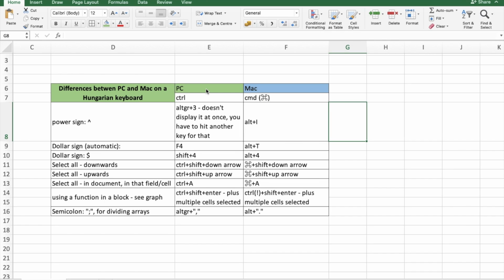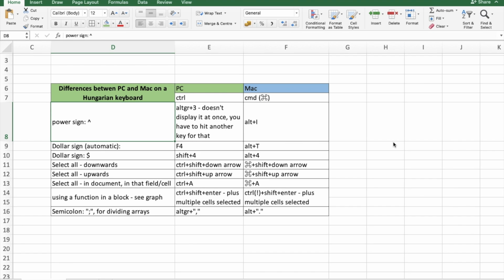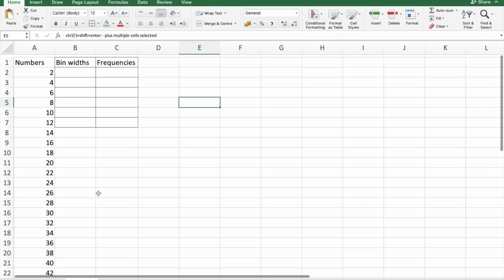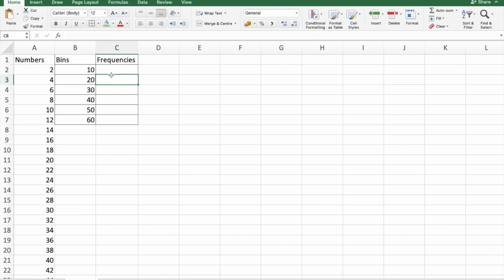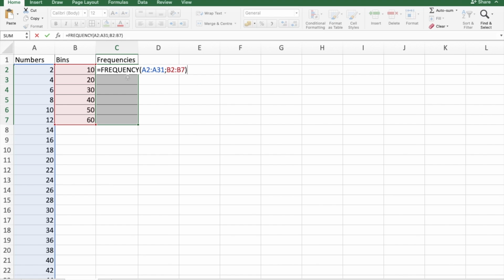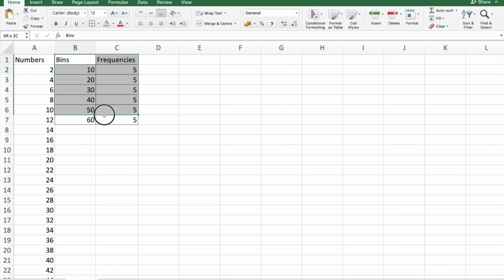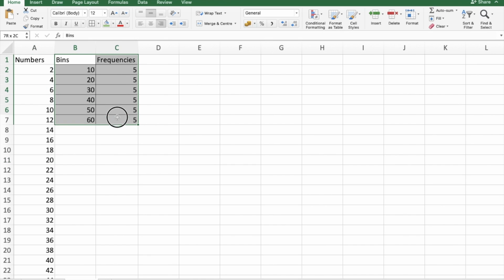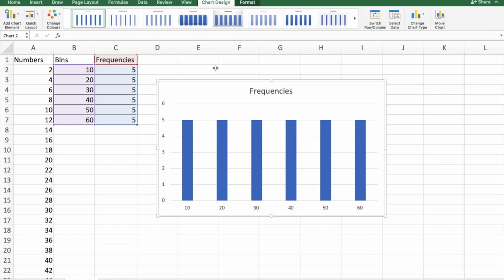Excel combinations, frequency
In this video, I'm introducing a number of excel key combinations to make your work easier. Also, I'm showing you how to make a very basic frequency distribution, or histogram, and I'm talking about bin widths. Enjoy!